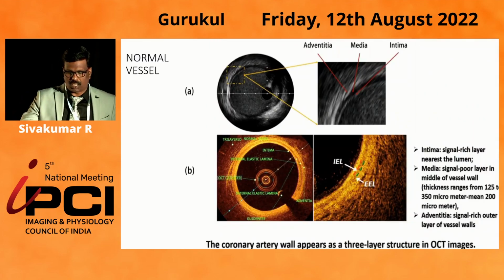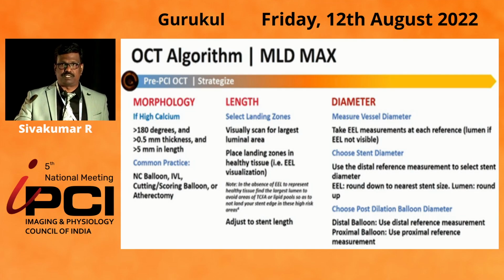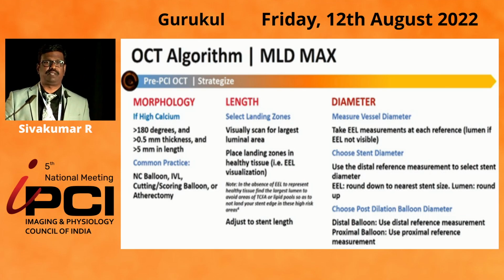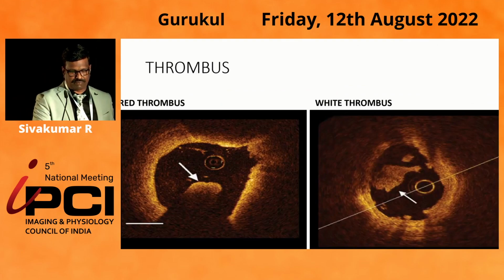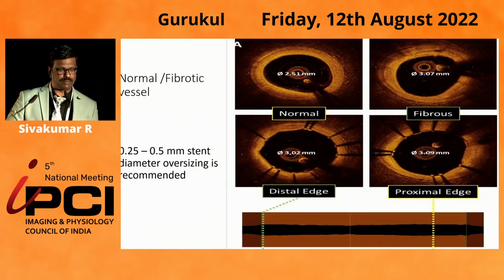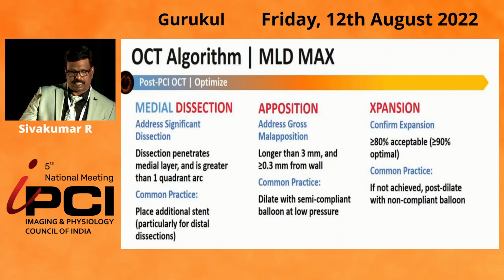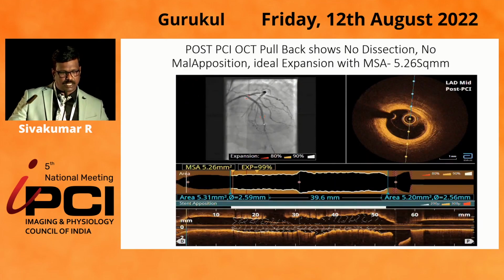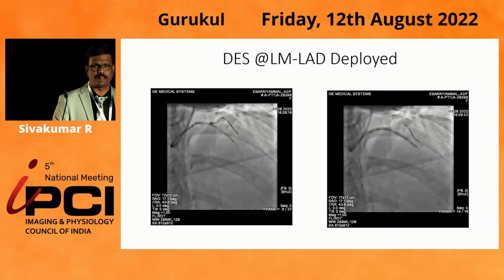DR.SIVAKUMAR R- VESSEL ANALYSIS AND DEVICE SIZING WITH OCT